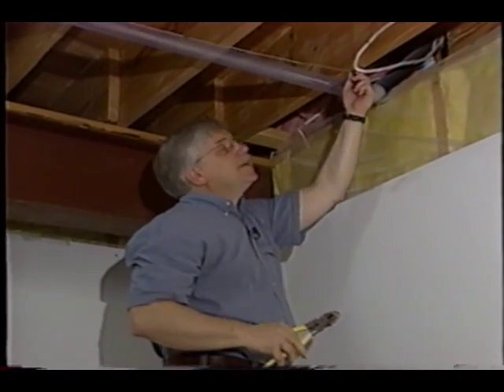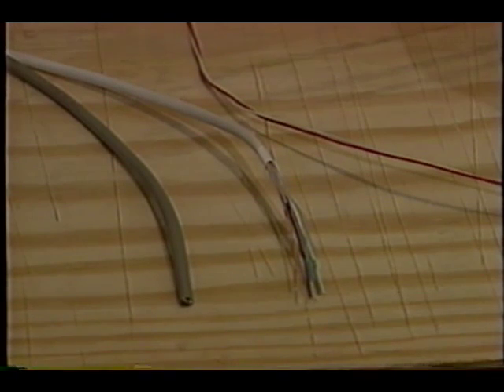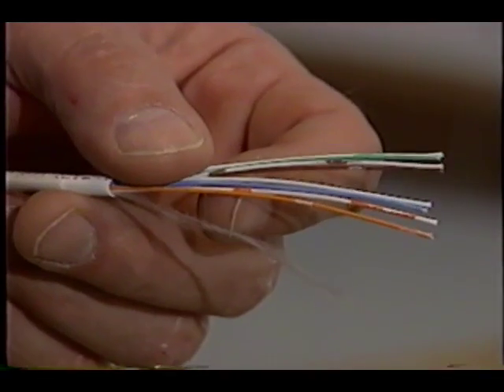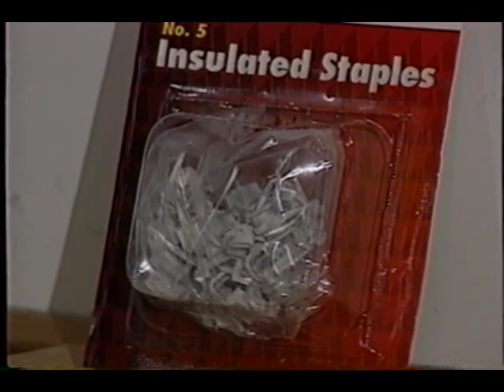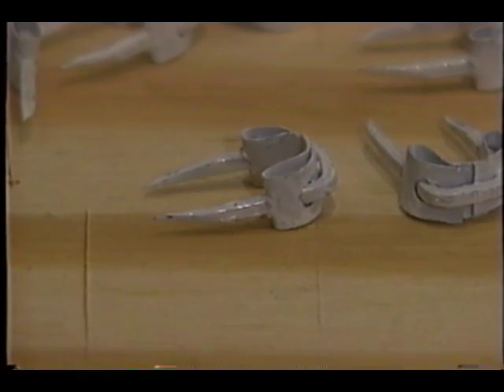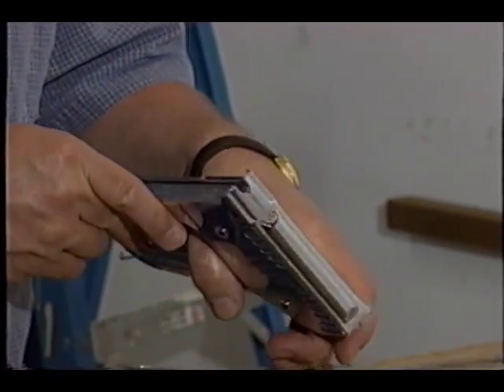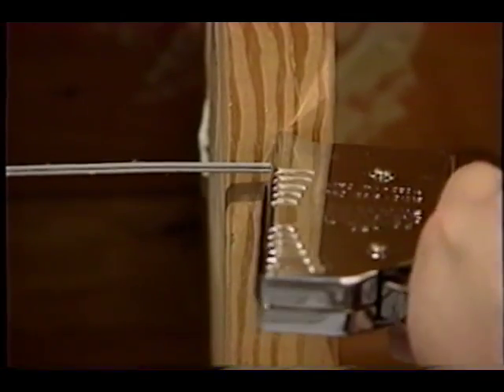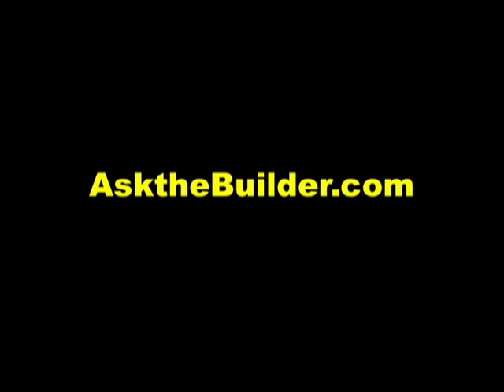Low Voltage Wiring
Low voltage wiring must be fastened and secured properly to prevent shorts in the wire. AsktheBuilder.com host Tim Carter demonstrates how to fasten low voltage wire. You can work with residential low voltage wiring easily and safely with these tips.